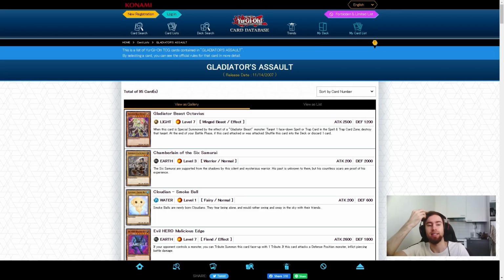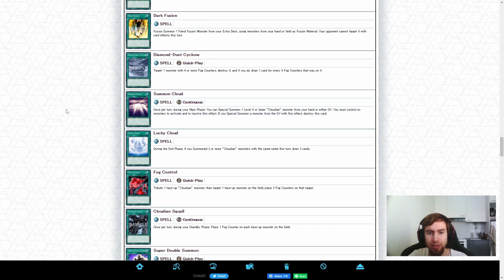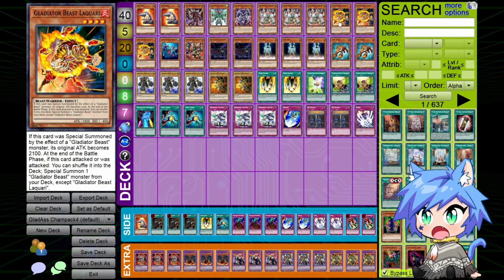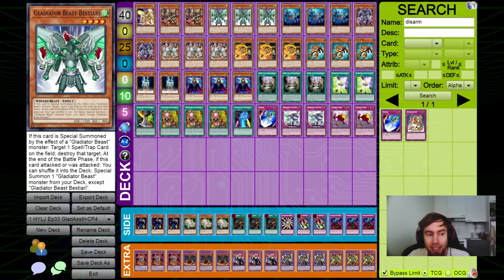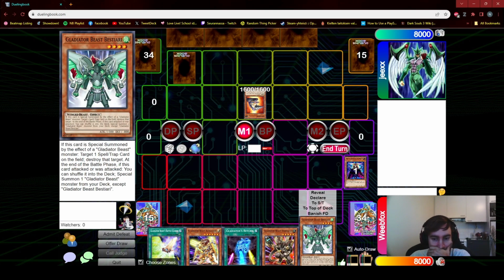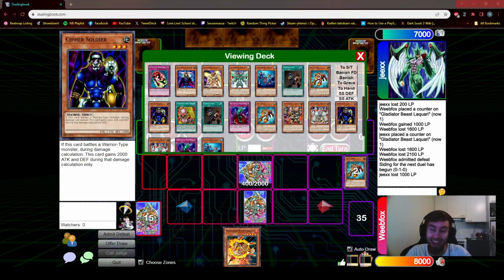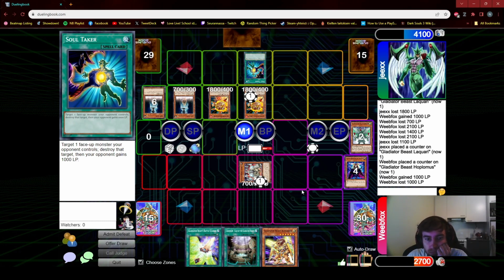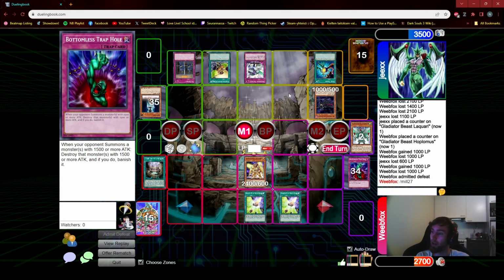The Historic Yu-Gi-Oh! Learning Journey Episode #33 - Gladiator's Assault + ChamP4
Veni vidi vici.
Would Brutus have let Caesar win on purpose you reckon?

Timestamps:

0:00 Champ ruling reminder
0:58 Series Intro
01:48 Set Breakdown
20:12 Jeexx Deck Breakdown
34:55 Weebfox Deck Breakdown
46:48 The Match

The series idea explained (REALLY briefly):
Each episode, you have access to ALL THE CARDS from the most recent product released (chronological order, no banlist), and you build a
deck from those cards.
Then, a BO3 duel takes place (siding included).
Each episode you only get access to the cards in the most recent
set/product, and cannot use cards from earlier product.
NEW RULE SINCE EP 10: If a card is DIRECTLY mentioned by name in another card's text in the set, that card is then allowed to be played that episode (to allow for legacy support to shine and to overall make more cool niche strategies available to be played)
ANOTHER NEW RULE SINCE EP 18: Polymerization is ALWAYS allowed to be played, even if it isn't directly mentioned or included in the set. This gives us an avenue to play Fusions whenever we would like to which we feel is going to be a nice addition to the series going forward

Jeex talks about and streams card games, and is live every Sunday

Intro background music: Lonesome Wind by Takanori Arima (Dragon Ball Z Budōkai Tenkaichi 2)